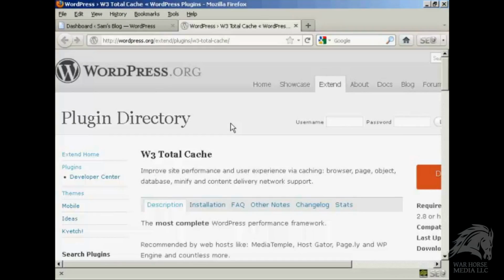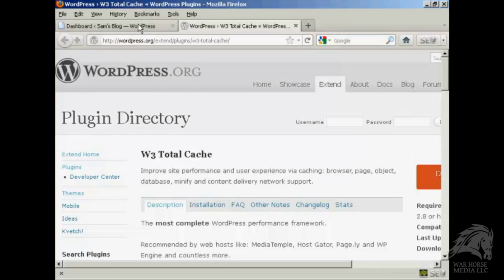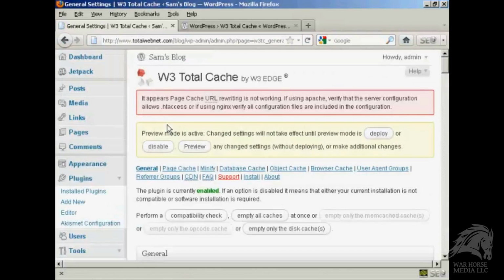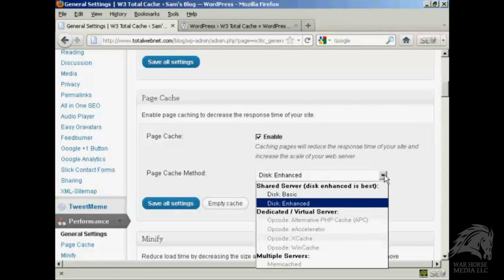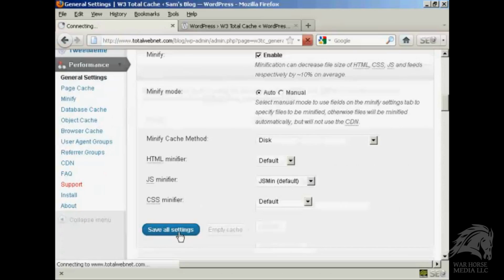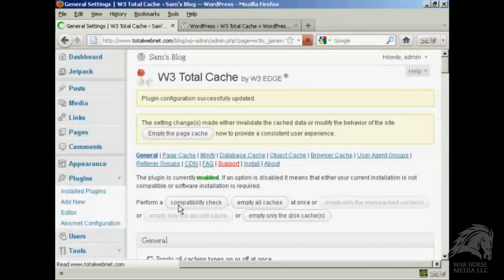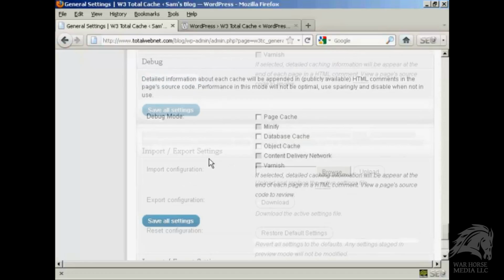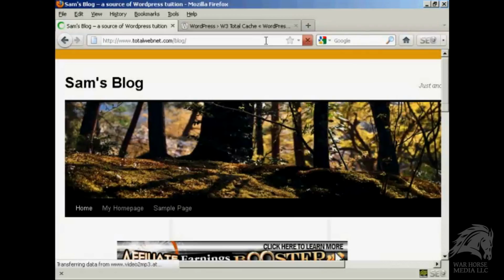Install And Configure W3 Total Cache Plugin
How to install and configure the W3 Total Cache on your blog

Mobile and Business Websites by War Horse Media Design